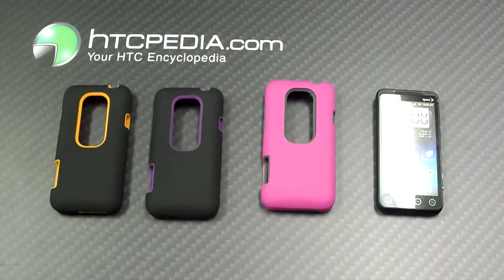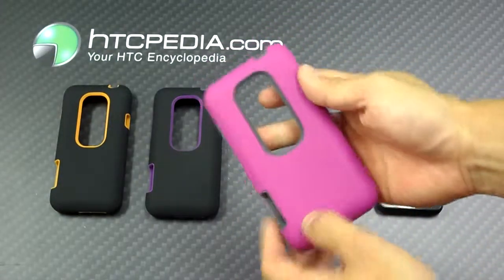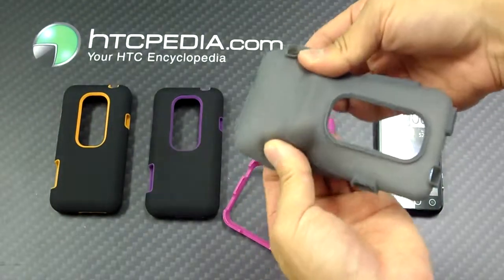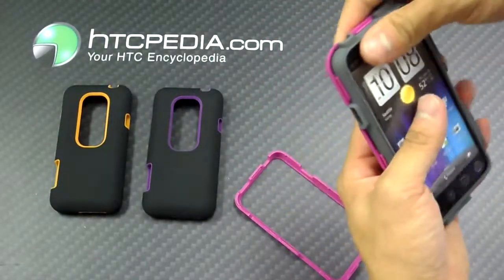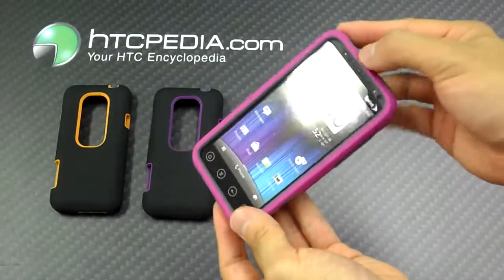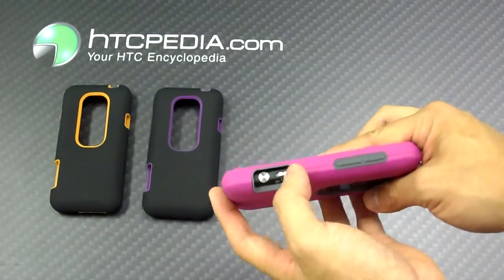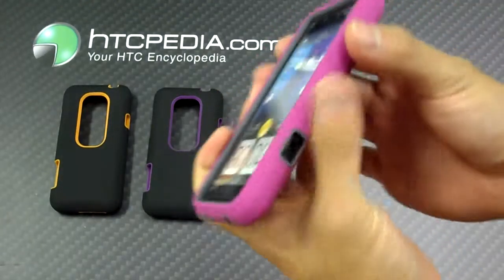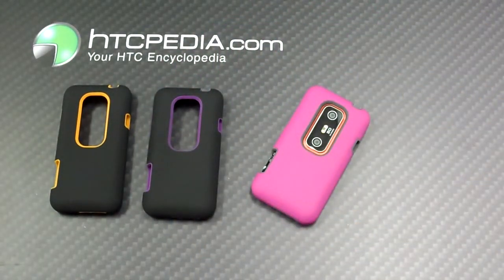HTC EVO 3D Luxmo Premium 2-in-1 Silicone Cover w. Shell